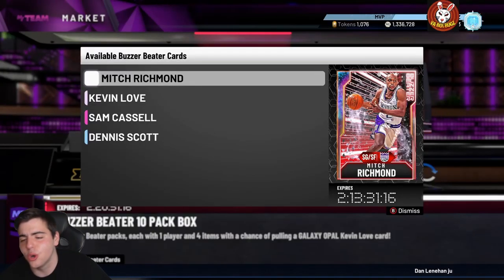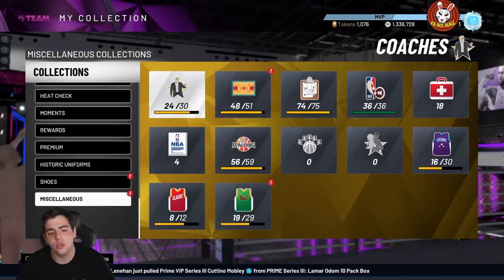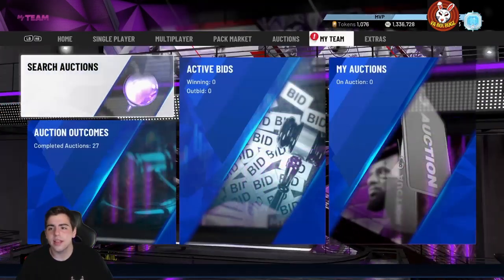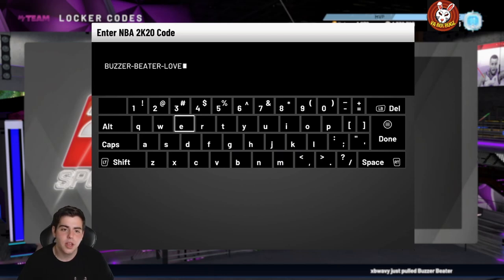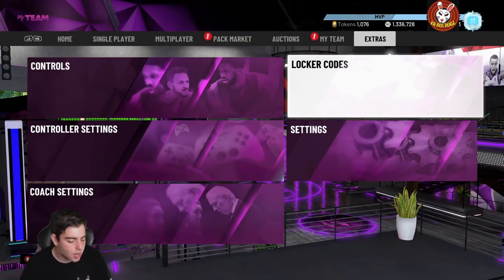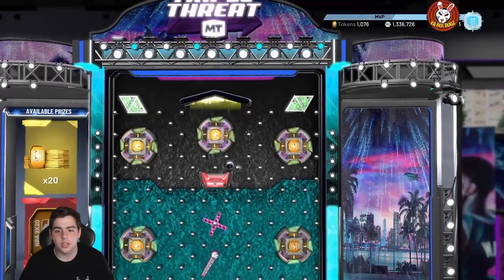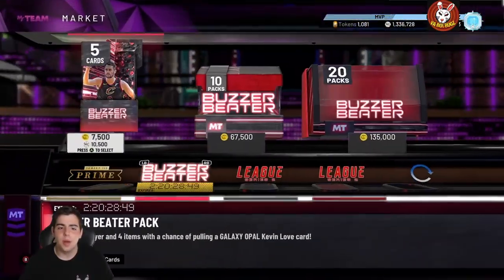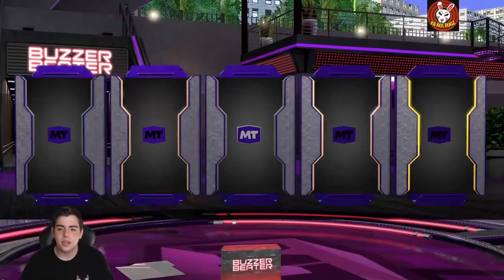2 INSANE NEW LOCKER CODES! DO THIS RIGHT NOW FOR FREE PACKS AND MT! | NBA 2K20 MY TEAM